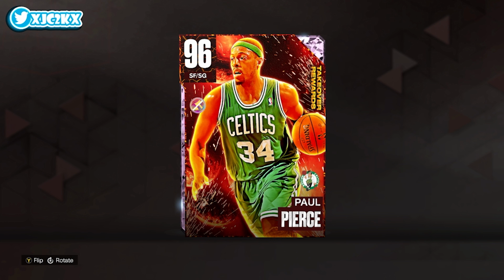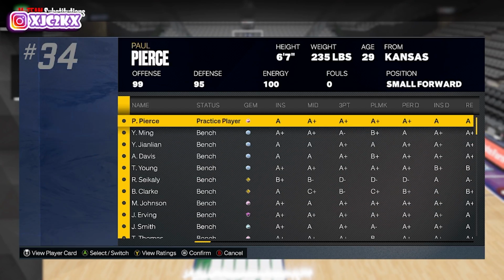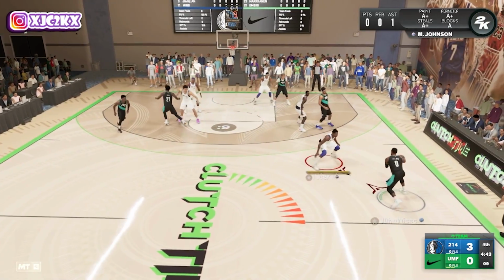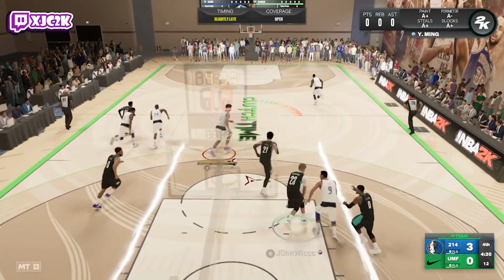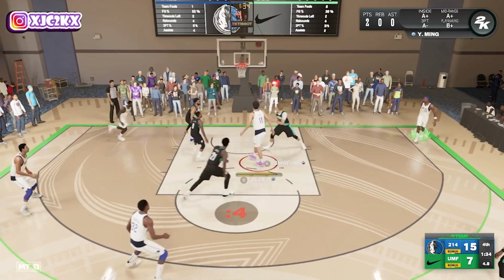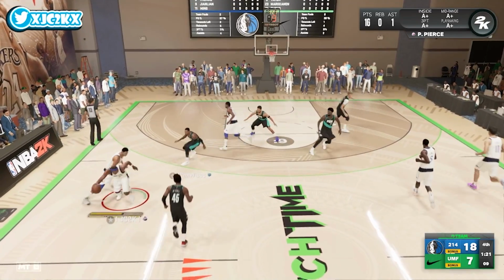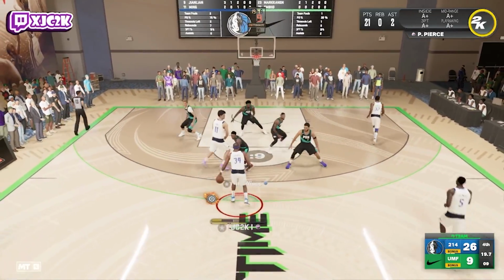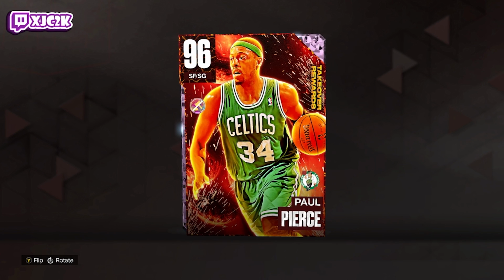*FREE* PINK DIAMOND PAUL PIERCE GAMEPLAY!! THE TRUTH IS A TOP 5 SG IN NBA 2K23 MyTEAM!!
In this video I did gameplay with the brand new Pink Diamond Paul Pierce! The Truth came out today as the new Takeover player for the Out of Orbit event that locks in for Ray Allen! He is a great shooter with super solid sigs and really good defense, and is one of the best free cards in NBA 2K23 MyTeam right now! If you enjoy this video please make sure to leave it a like and a comment and most importantly make sure to hit the subscribe button to help me grow towards 9000 subscribers on the channel!